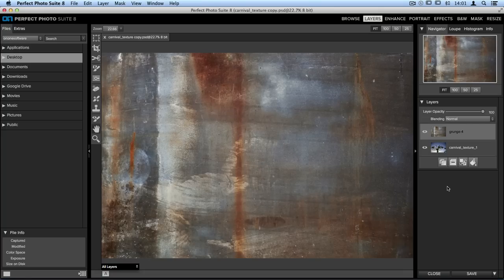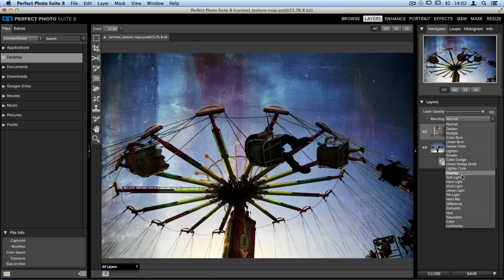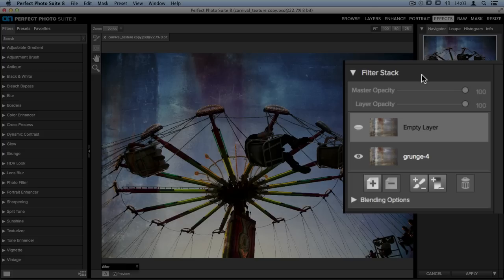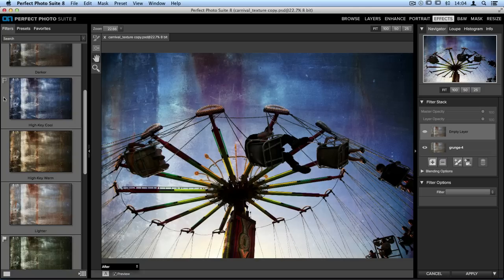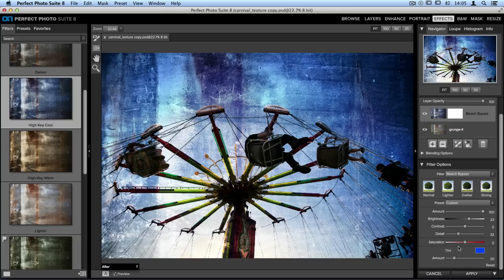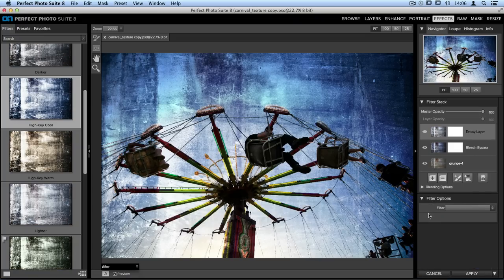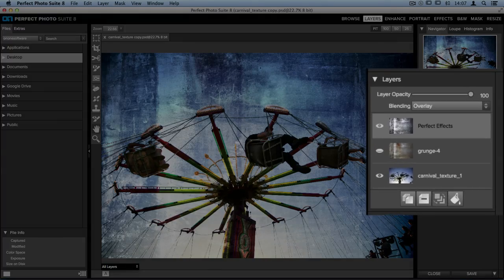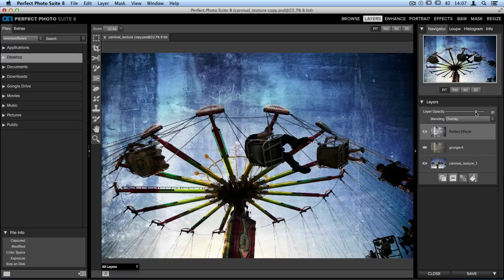How to Edit Your Own Textures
Photographing and using your own textures can be a wonderful way to enhance your photos. However not all textures come out of the camera looking perfect, some need a little help to be image-ready!
Using a layered workflow inside of Perfect Layers, Liz walks you through the basics of combining your textures and photos quickly. Then, by accessing grunge filters in Perfect Effects, she'll show you how to revive those boring textures to enhance your final photo.